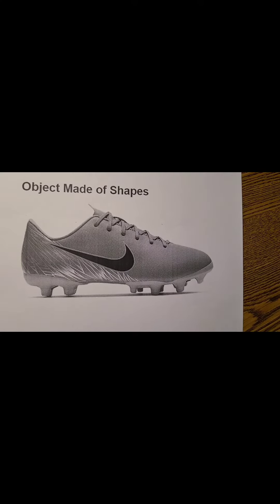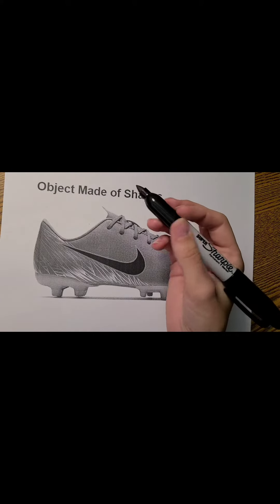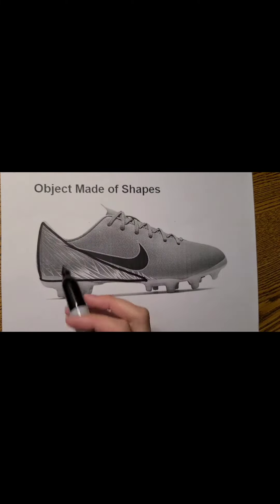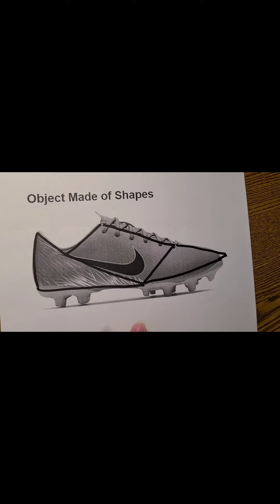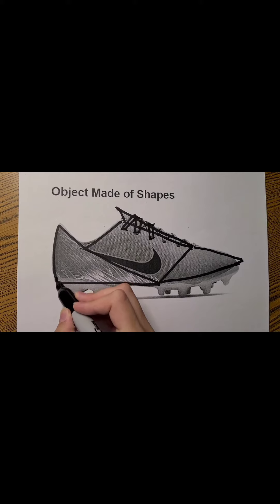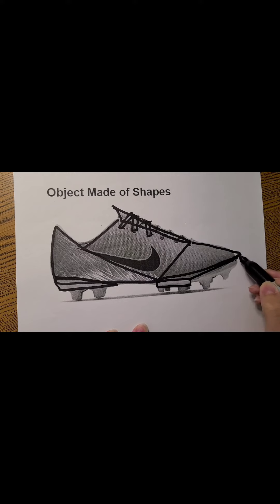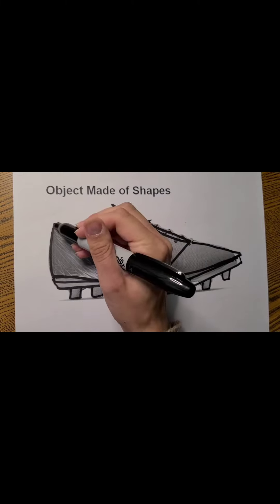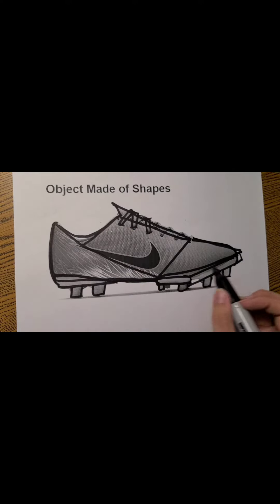Geometric Shapes in an Organic Shape (Part 2)